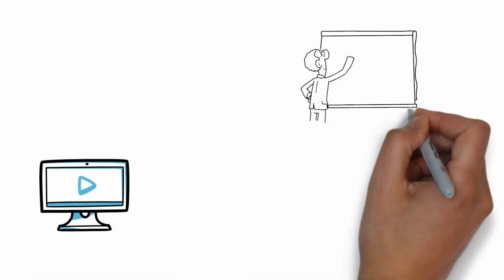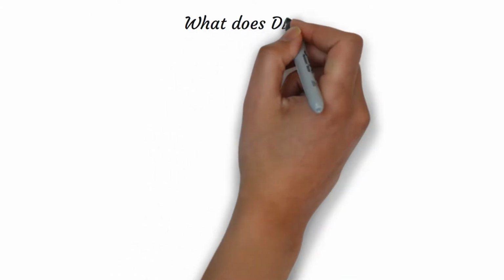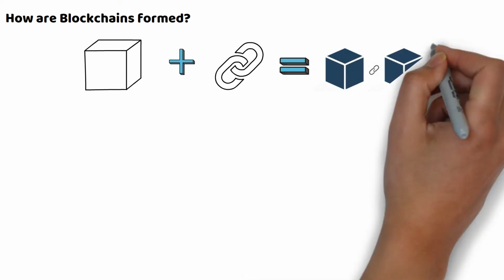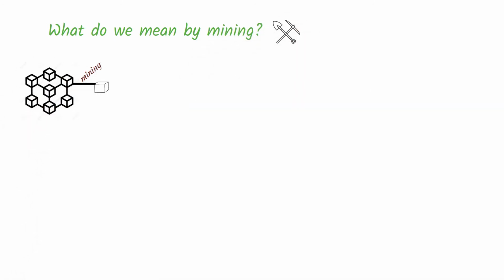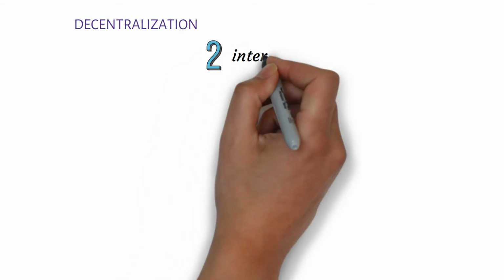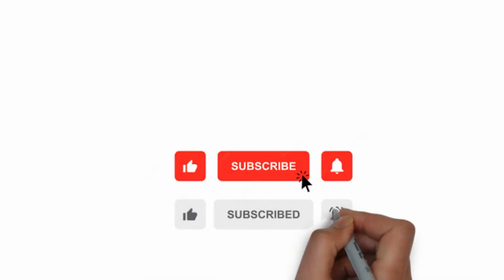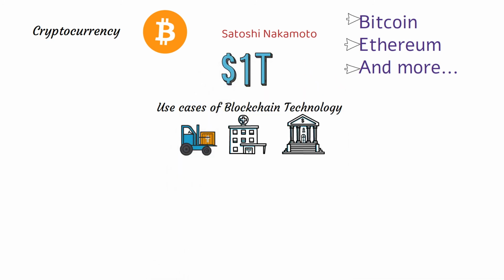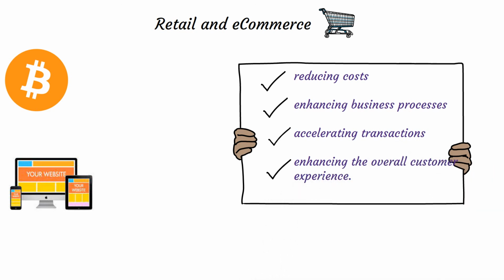Blockchain technology simply explained | Blockchain detailed explanation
Blockchain technology simply explained in simple English and terms. This blockchain detailed explanation with whiteboard animation will help you understand what blockchain is, how blockchain are formed, how it works, how blockchain technology is used in real life situations and blockchain features such as encryption, mining, smart contracts, decentralization, cryptocurrency, ETC

By the end of this video you will be able to understand blockchain technology and also be able to explain it to anyone. You will know in what scenarios application of blockchain technology is used. This video is great for beginners.

Is crypto investing a ponzi scheme? Why bitcoin is not a ponzi scheme
What is proof of stake simple explanation? proof of stake Ethereum 2.0
NASDAQ & CRYPTO BRING IN 22 TRILLION. NOT A GOOD NEWS